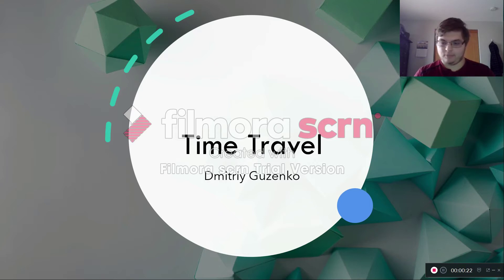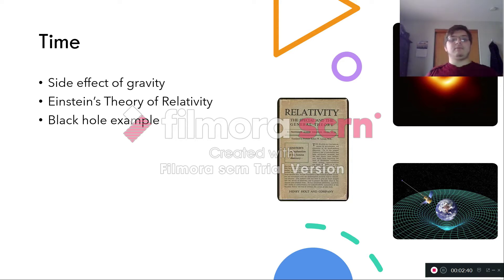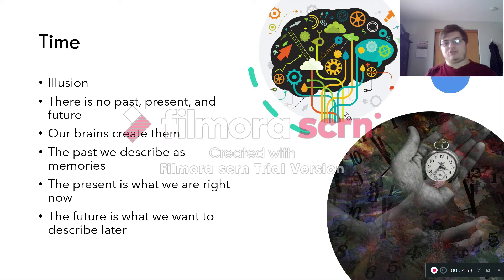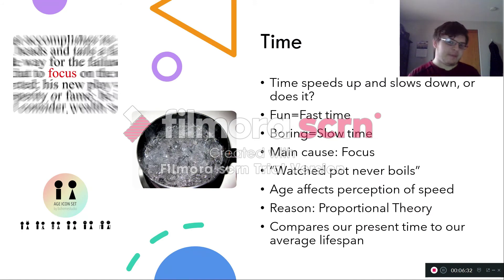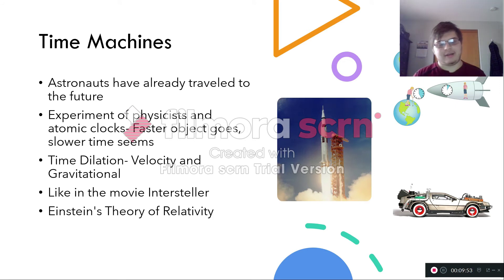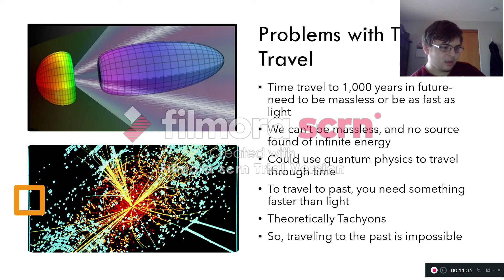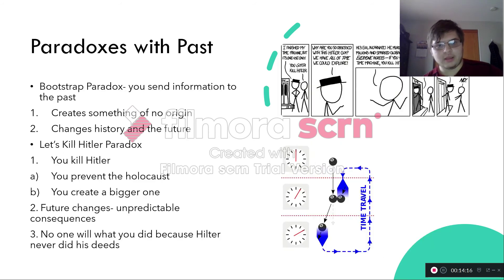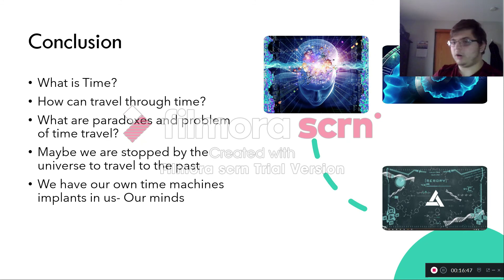"Time Travel" CH 223 presentation by Dmitriy Guzenko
Spring 2020 CH 223 Class Presentation on Time Travel by Dmitriy Guzenko at Mt. Hood Community College in Gresham, Oregon, USA